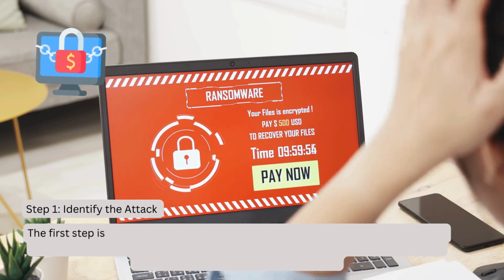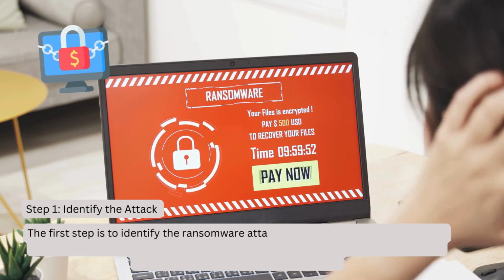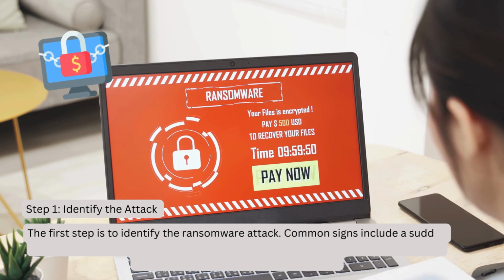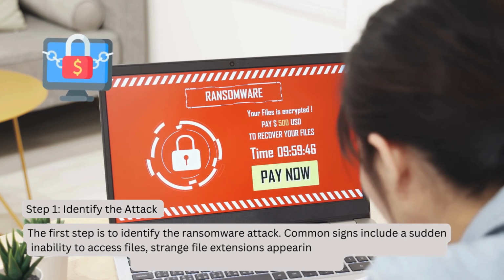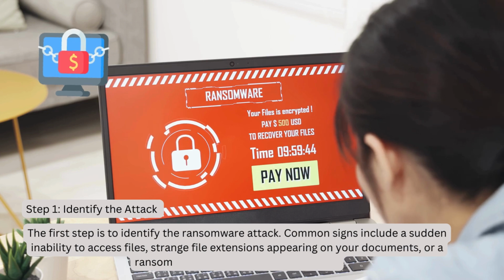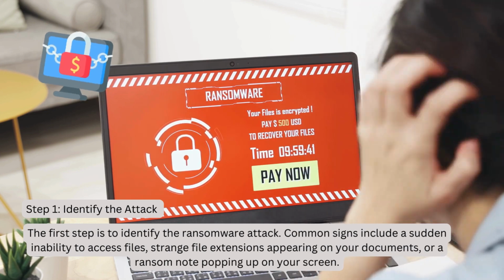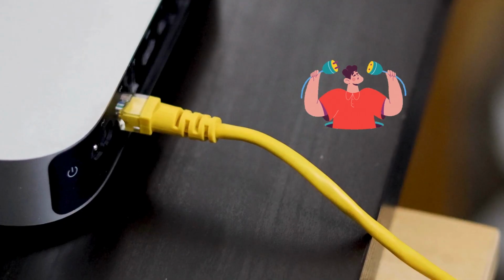Dealing with a Ransomware Attack: What to Do Step by Step | TandT LLC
Experiencing a ransomware attack can be overwhelming, but fear not! In this video, we provide a comprehensive guide on what to do if you've fallen victim to ransomware. From initial identification to recovery strategies, we've got you covered. Stay informed, stay protected, and take control of your data security. Don't let ransomware hold you back - watch now and arm yourself with the knowledge you need to combat cyber threats!